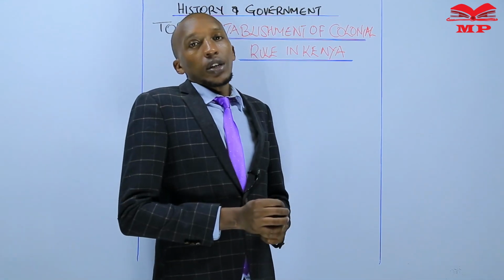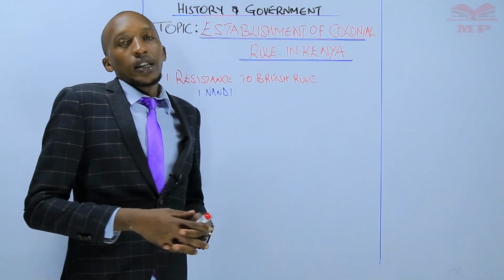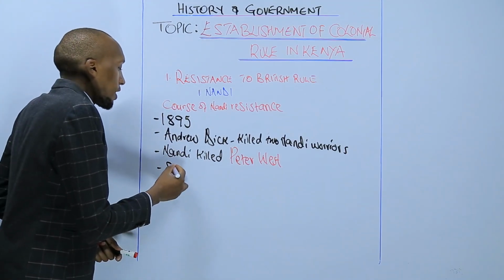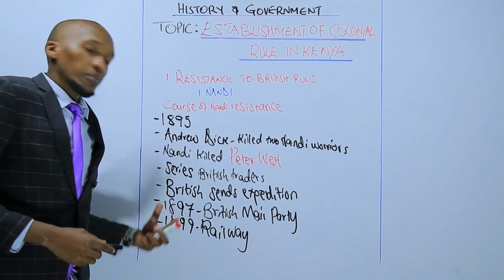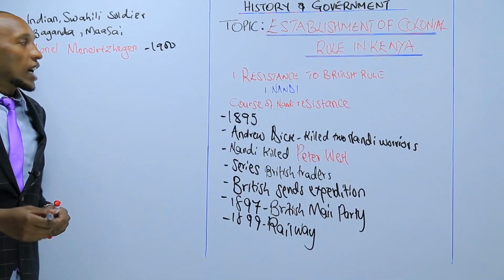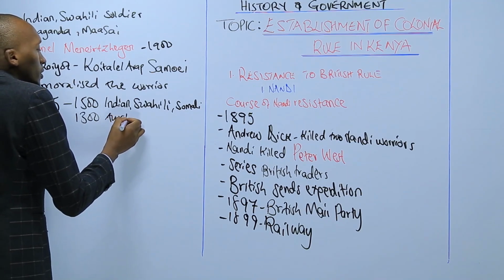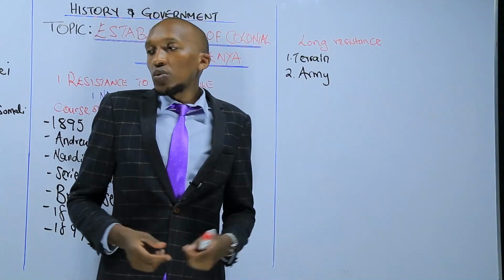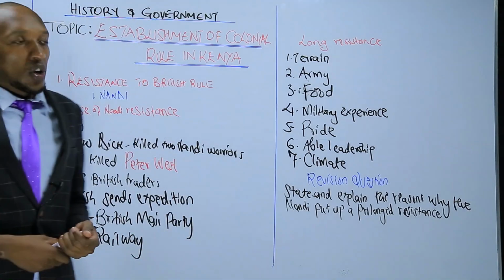Resistance to British Rule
Resistance to British Rule – History Lesson 📜🛡️

In this lesson, learn about the various resistance movements against British colonial rule in Kenya. Explore the causes, key leaders, strategies, and impacts of these movements on the struggle for independence.

💡 Key Concepts Covered:

Overview of resistance to British colonial rule

Causes of resistance: land alienation, taxation, forced labor, and cultural suppression

Key leaders and communities involved

Strategies and methods used by resistors

Consequences and significance of the resistance movements

🎯 Ideal For:

History students preparing for CBC, KNEC, or other exams

Learners aiming to strengthen knowledge of Kenyan colonial history

Anyone interested in African resistance and anti-colonial movements

📘 Learn With Manifested Publishers:
Access structured video lessons, notes, and exercises to master Kenyan history and resistance movements.